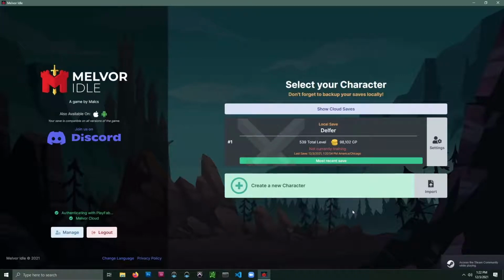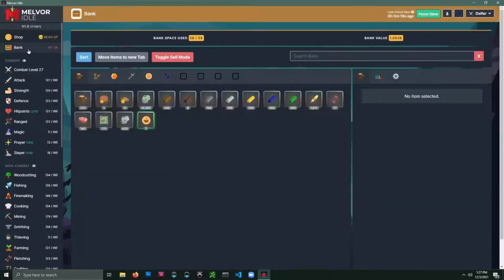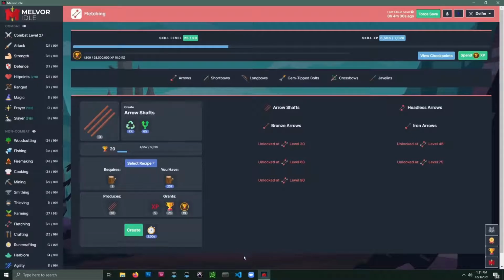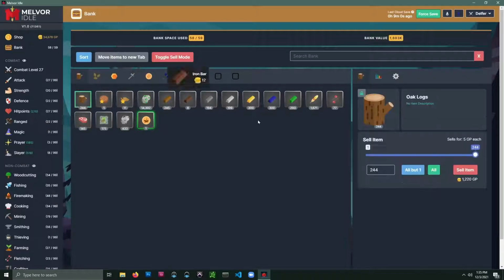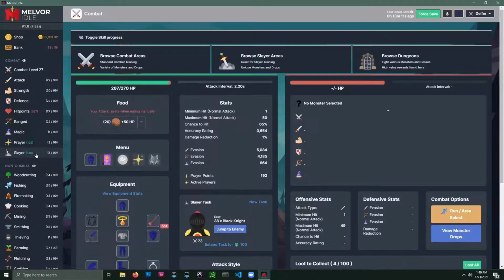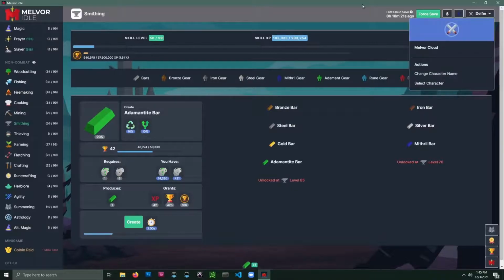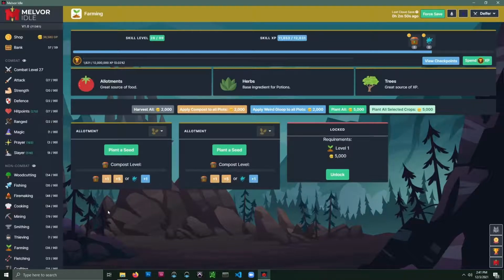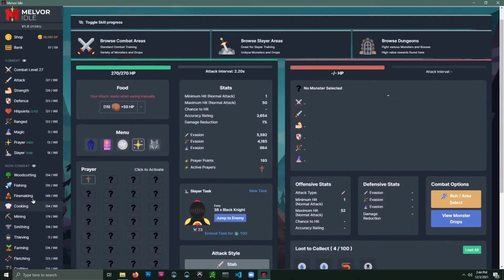Melvor Idle - Basic Gameplay - Dec 2021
Got this game about a week ago and decided to make this video for a friend. The video shows basics of mining, wood cutting, farming, crafting, combat, and dungeons.